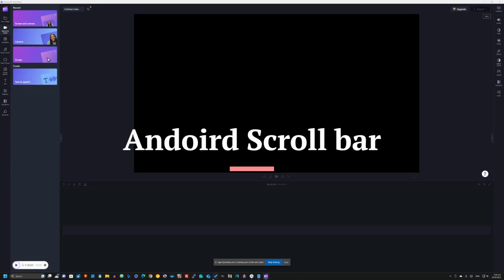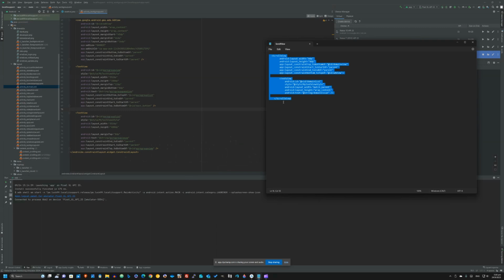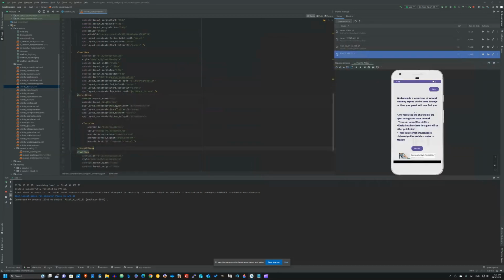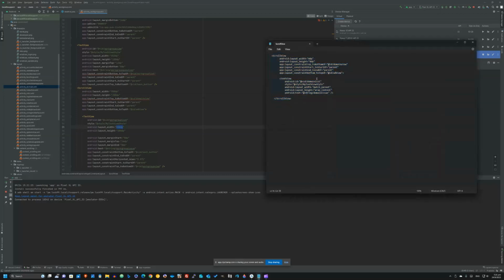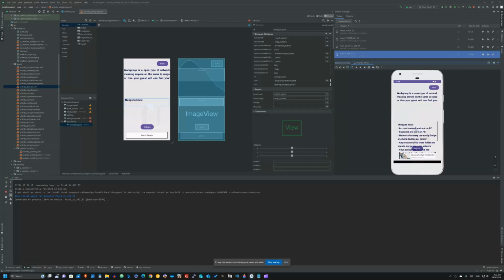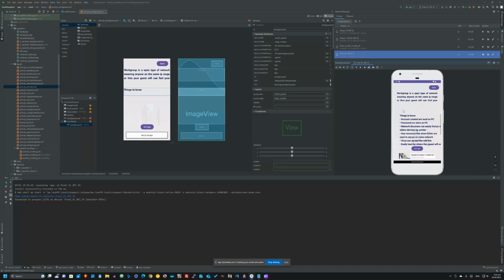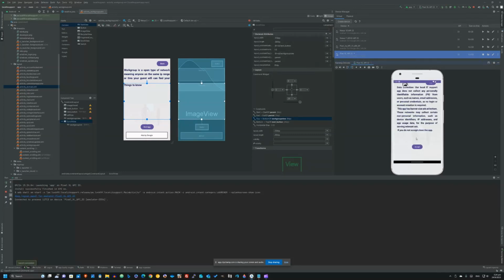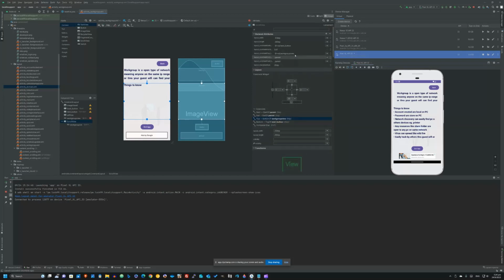Add scrolling Android App journey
This video is about adding scroll bar into activity view,
Which is also my reminder.

now it is easy to promote my app
apps.luck99.pw

I post it on my Whatsapp
my likedn
my home wifi

thank you for download my apps and using IT.
(who ever you are)